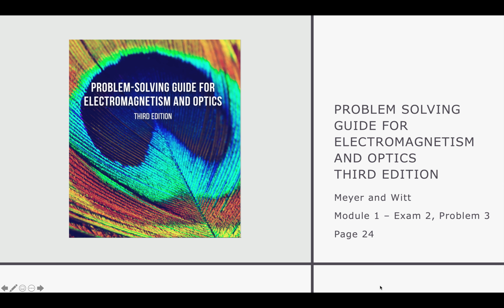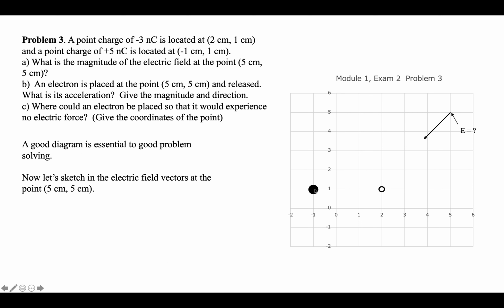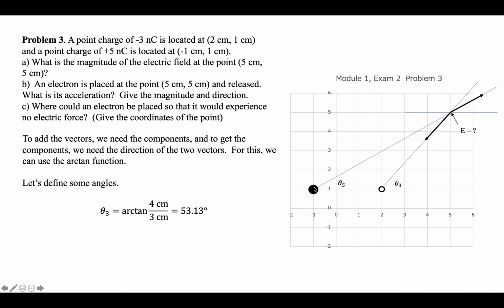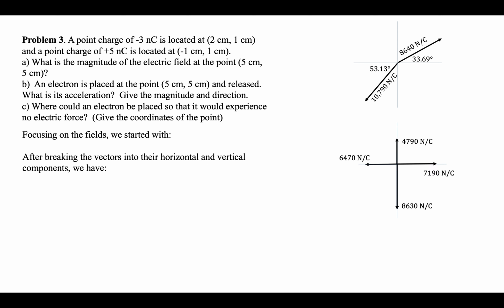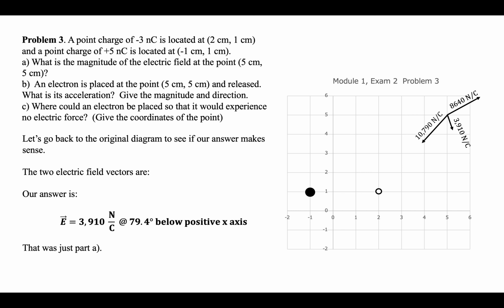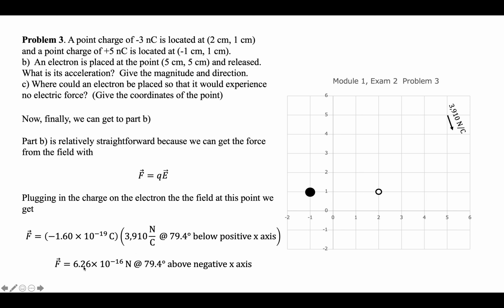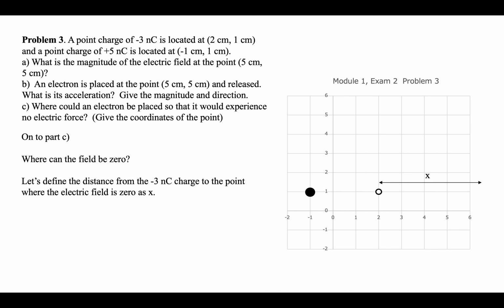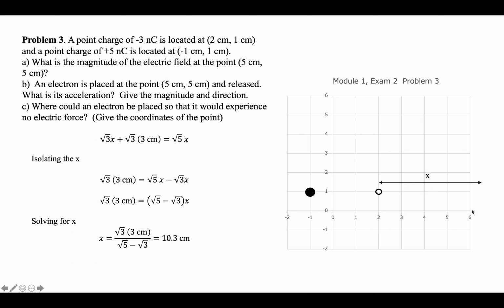PSwEO, Module 1, Practice Exam 2, Problem 3